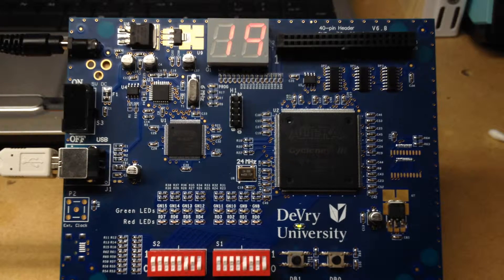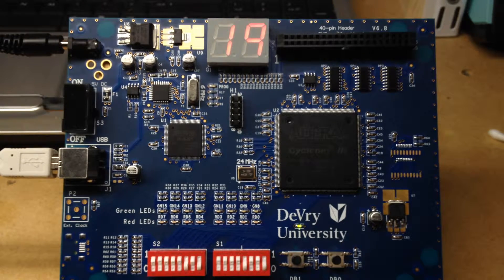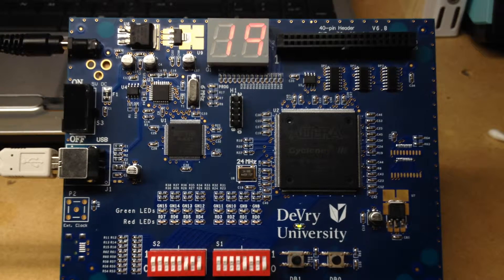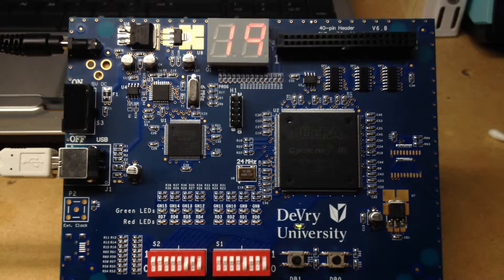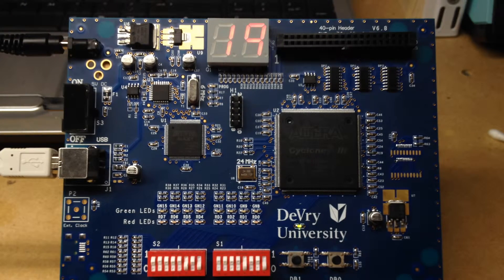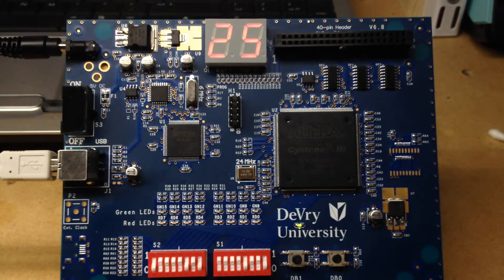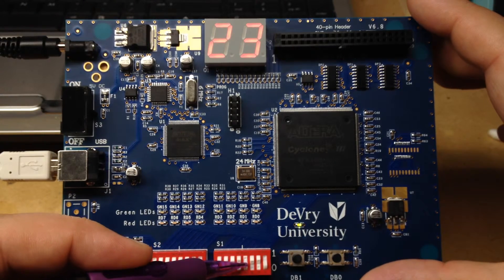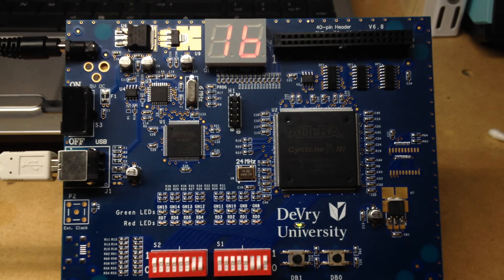ECET105 Week 6 Lab Demonstration (Part 2)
This is is the second part of the Week 6 lab from ECET105 with DeVry University.  The intention of this lab was to demonstrate the function of multiplexers, encoders and their counterparts.

With this part of the lab, we took the previously built circuit and replicated it on the eSOC III development board.  This was done by using the Quartus II software to create a schematic.  That schematic was then compiled and programmed onto the board.  It functions the same way we expected and observed with the breadboard circuit.